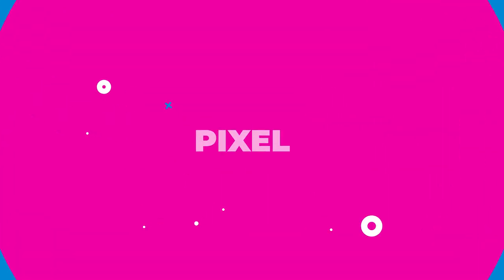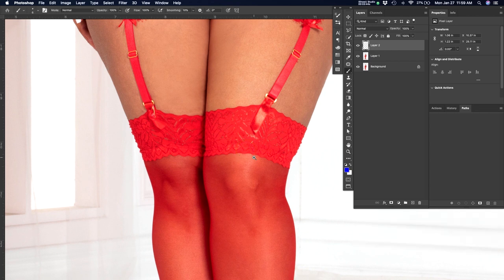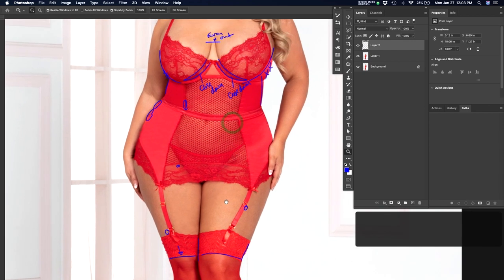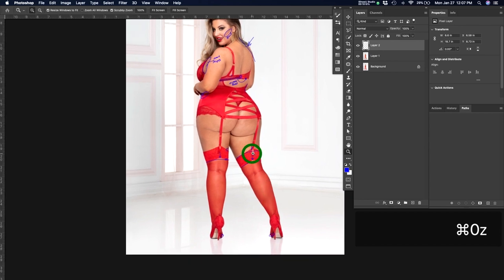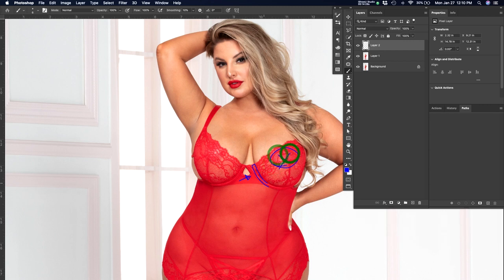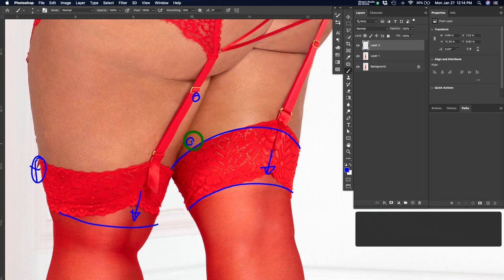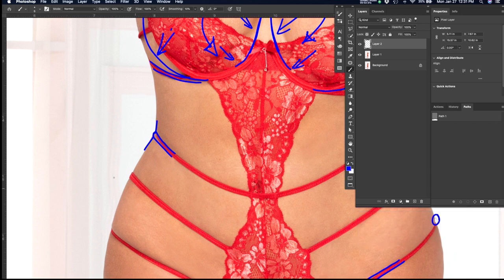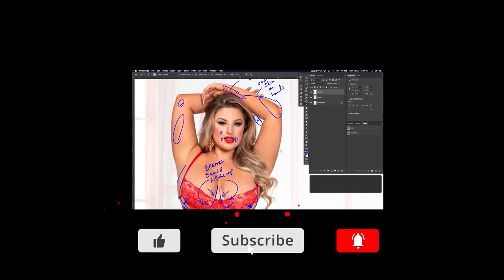Retouching Art Direction and Mark ups for Lingerie and Boudoir Photography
In this video professional photographer and Art Director Rick Navarro goes over all the things to be looking for on a lingerie photoshoot and edit. We talk about how to make your images look great even before they get to a retoucher and what do look when they do.

Pixel Laundry is a B2B clipping and retouching service provider for online retailers. We clean dirty digital files.

Gear Used To Shoot and Make This Video

Wacom DTK2200 Cintiq 22HD 21-Inch Pen Display Tablet, Black

Chair for sitting long hours:

Computer:
MacBook Pro (16-Inch, 16GB RAM, 512GB Storage, 2.6GHz Intel Core i7)

This VIDEO was EDITED with Adobe Premiere on a Mac.

As per and unless otherwise permitted under the United States Copyright Act, no part of the content of this video or any video published under Pixel Laundry LLC, Ricardo Navarro, and other encompassed entities, shall be stored, copied, recreated, republished, or transported.

Pixel Laundry LLC, Ricardo Navarro, and other encompassed entities are not responsible for any damages that result from an effort to implement the information provided in this or any other video, article, social media post, and related publications. Your use and viewing of any materials and videos published by Pixel Laundry LLC, Ricardo Navarro, and other encompassed entities confirms your acknowledgement and agreement that Colorado law will apply to any and all disputes related to the aforementioned entities and that Colorado will serve as the venue for any for any disputes, claims, and litigious activities related but not limited to the materials produced by Pixel Laundry LLC, Ricardo Navarro and other encompassed entities. Pixel Laundry LLC, Ricardo Navarro and all other associated persons including but not limited to independent contractors, employees, and affiliates, research and review all content for this site to the best of their abilities but make no guarantees, representations, or warranties as to the complete accuracy and inclusion of all relevant information for each video, including but not limited to all video streams, suggested and provided links and resources. All parties specifically disclaim any implied warranties of merchantability or fitness for any and all purposes.